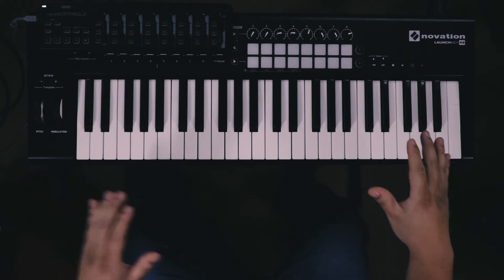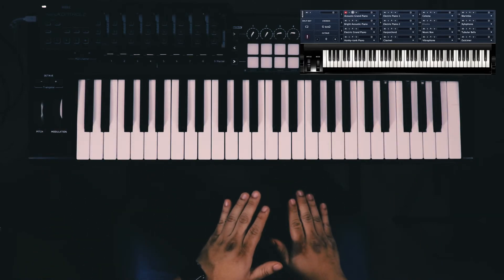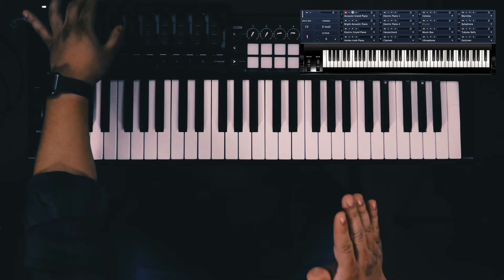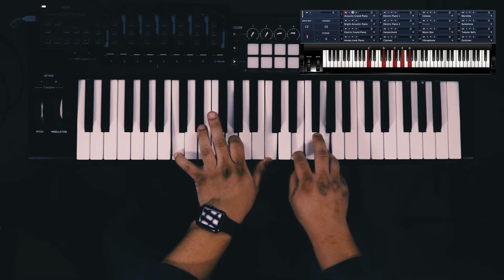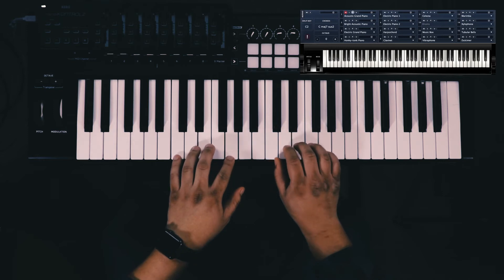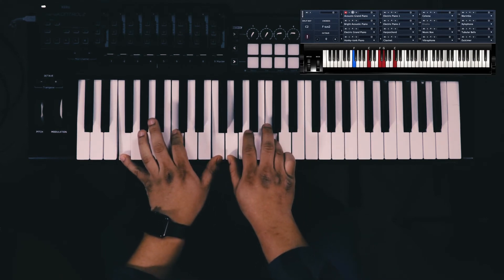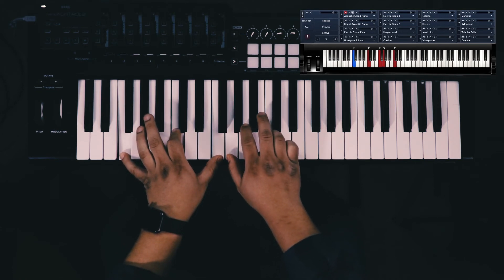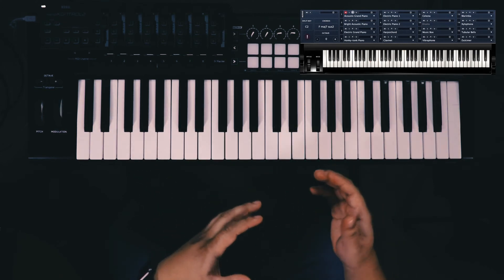The WorshipCast - Keyboard Tips #1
The WorshipCast is a podcast hosted by Franklin Hang and Matt Forrester about worship music news, gear reviews, and interviews with worship leaders & musicians.

Hosts: Franklin Hang
Producer & Editor: Franklin Hang

0:26 - Gear Used
1:21 - Tip #1
6:10 - Tip #2
11:12 - Tip #3
14:43 - Outro